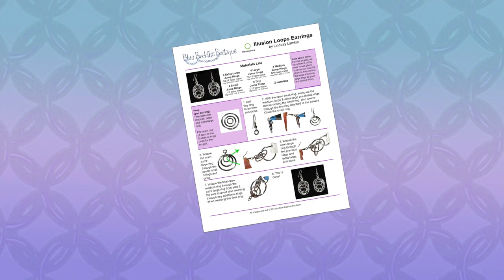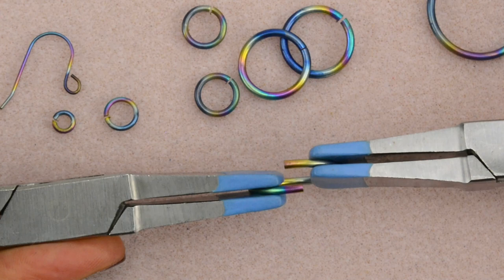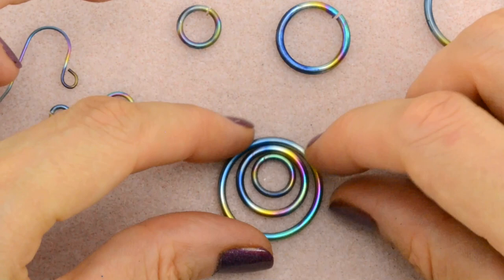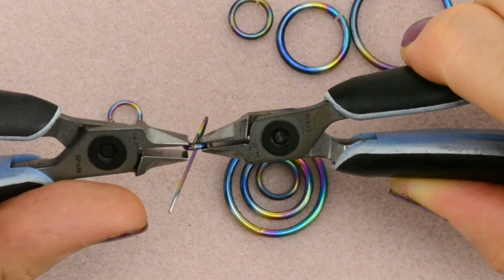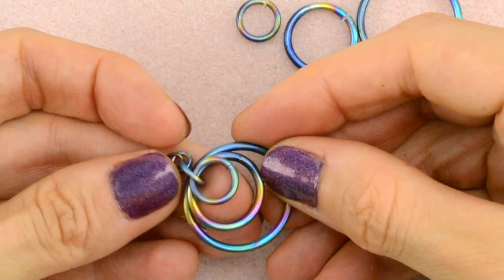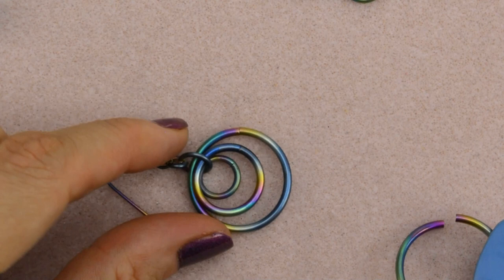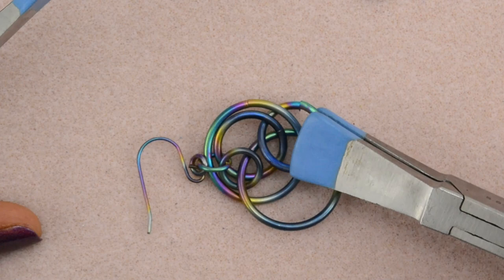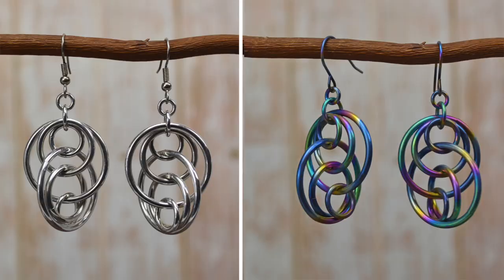Illusion Loops Chainmaille Tutorial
Learn how to make these fun hoop earrings with this video tutorial. Design by Lindsay Lamkin for Blue Buddha Boutique. Rainbow titanium kits by Metal Designz.

Lindstrom Rx stubby flat-nose pliers (for the smaller rings)
Tool Magic coating on pliers

Ring Sizes used:
• qty 4 - Extra-large - SS14 - 14 SWG 3/4” (19 mm)
• qty 4 - Large - CC14 - 14 SWG 1/2” (12.7 mm)
• qty 4 - Medium - N16 - 16 SWG 9/32” (7.1 mm)
• qty 2 - Small - J18 - 18 SWG 7/32” (5.6 mm)
• qty 2 - Tiny - D18 - 18 SWG 1/8” (3.2 mm)

Prep - 00:35
Step 1 - 01:34
Step 2 - 02:03
Step 3 - 03:01
Step 4 - 03:35
Step 5 - 04:00

Instructor: Rebeca Mojica